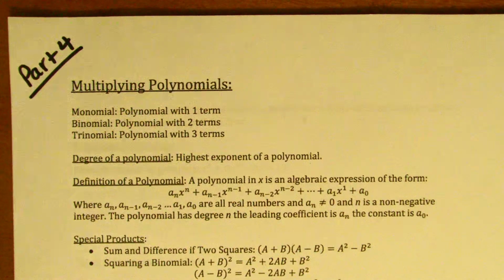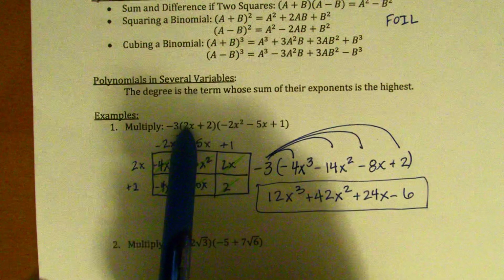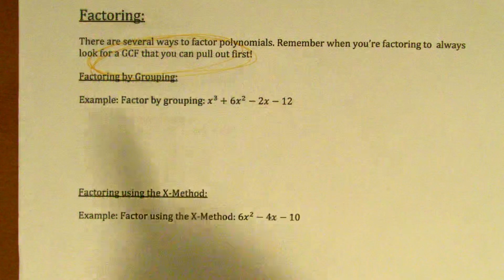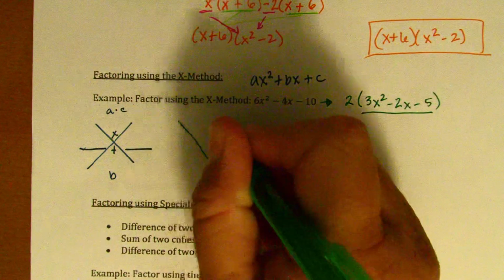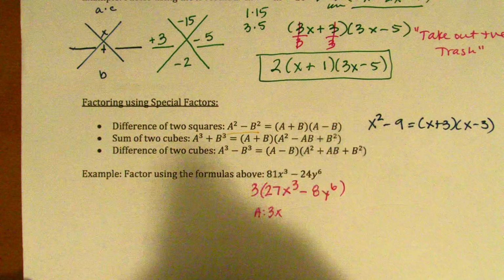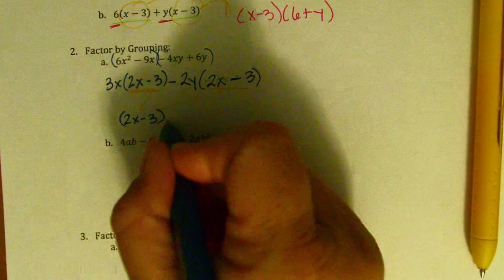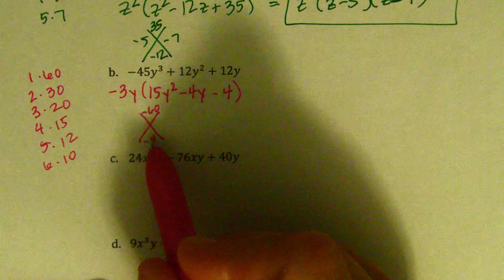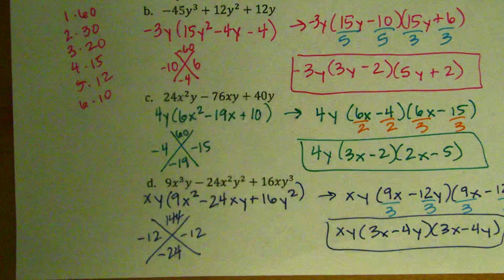My Math 160 Unit 1 Part 4